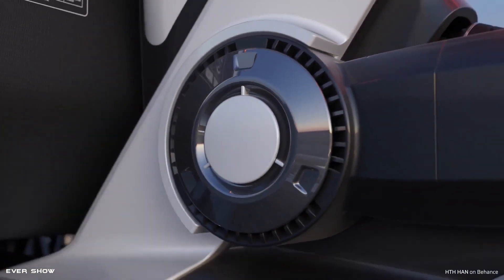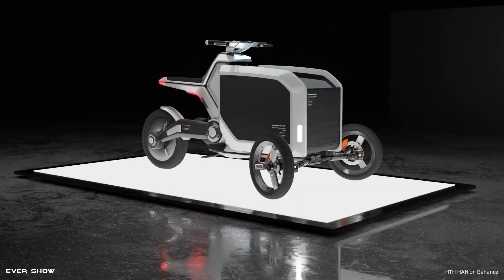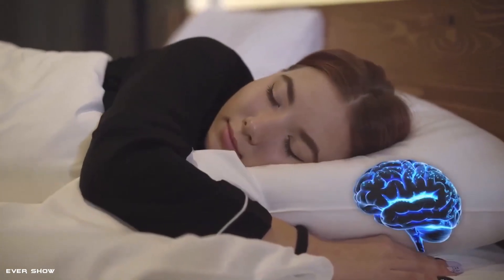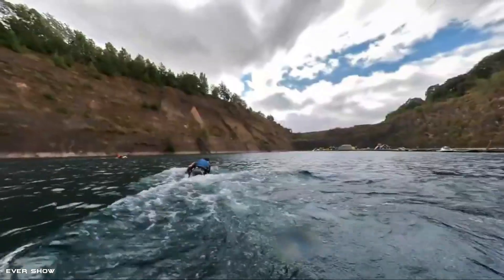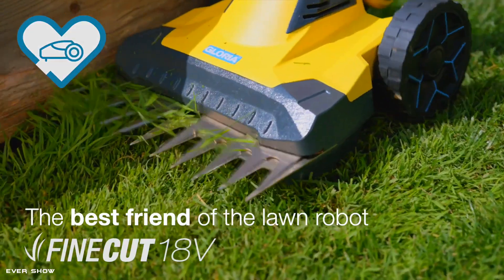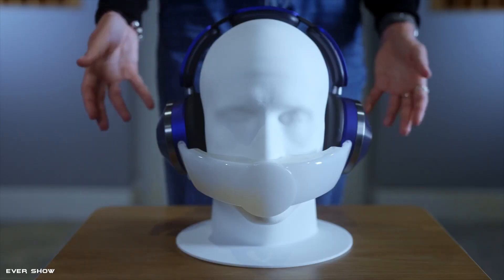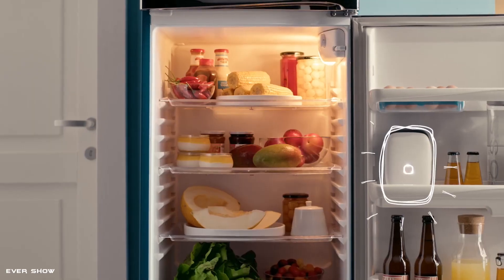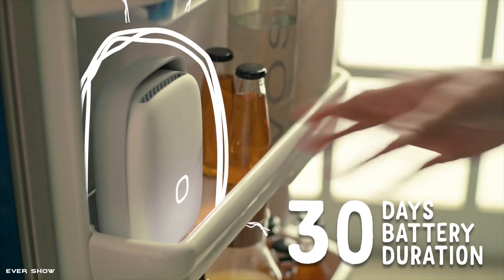6 Amazing Inventions 2023 | You Should See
▶00:00 - Intro
▶00:20 - Rhaetus-Electric folding cargo trike
▶01:27 - WrisLax
▶02:29 - ASAP Water Crafts Electric Jet Board
▶03:38 - GLORIA FineCut
▶04:24 - Dyson headphones
▶05:27 - Shelfy